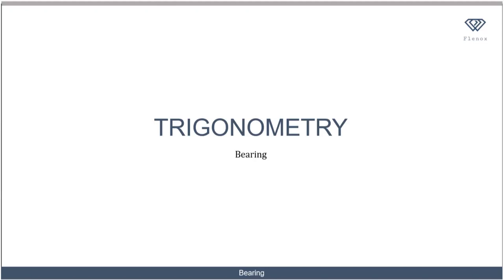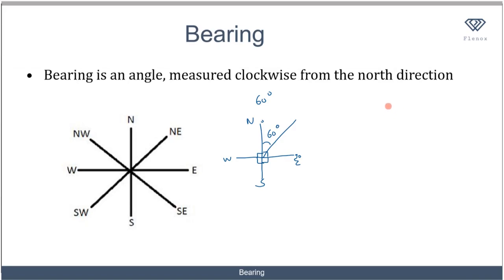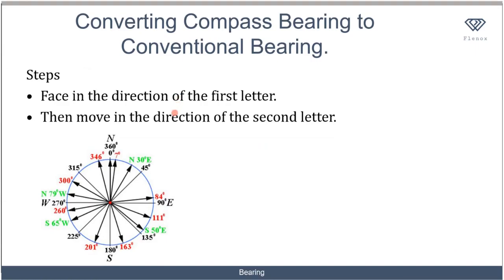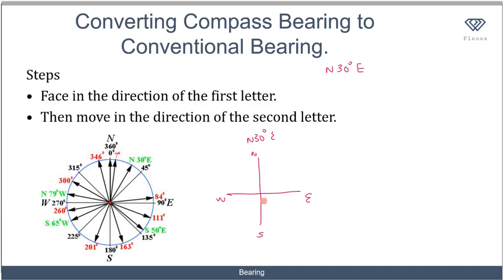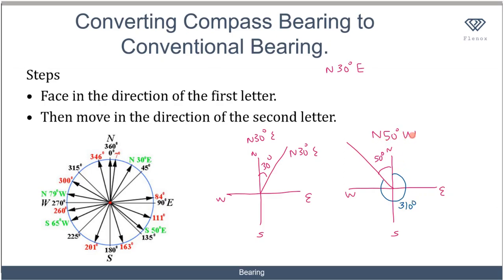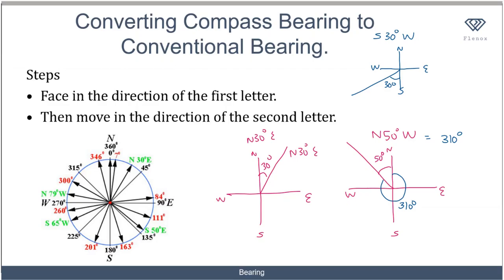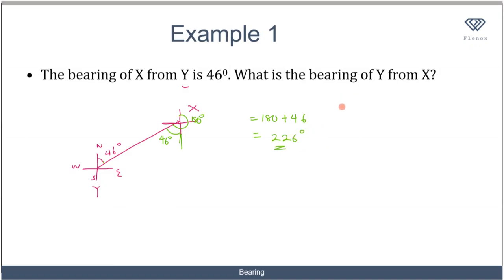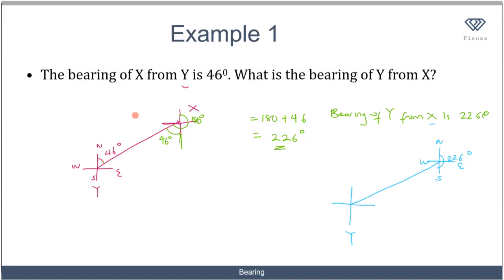4 Bearing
Learn how to tackle JAMB problems involving bearing